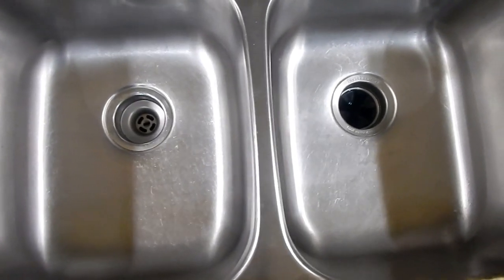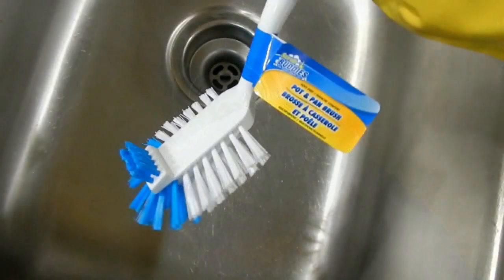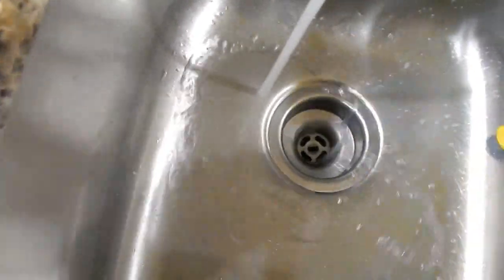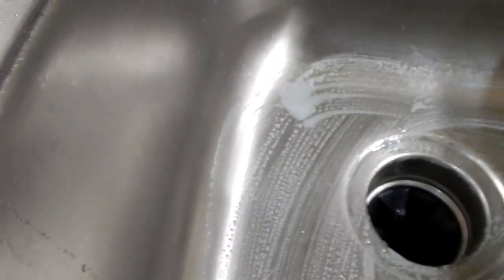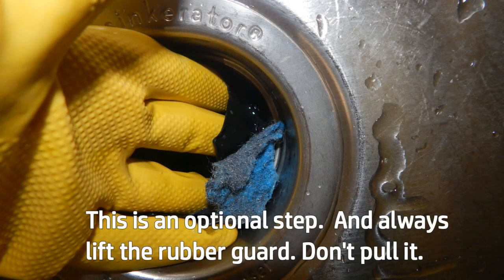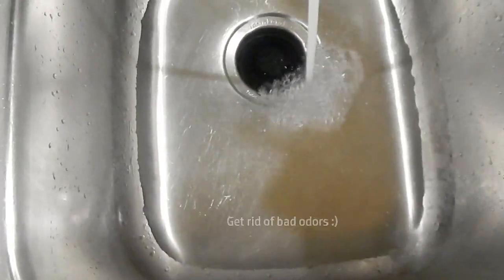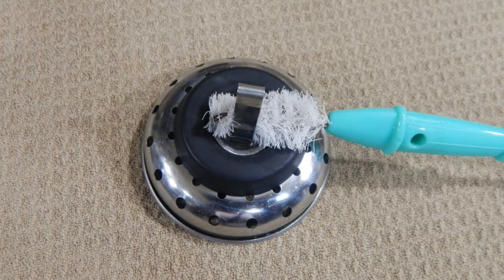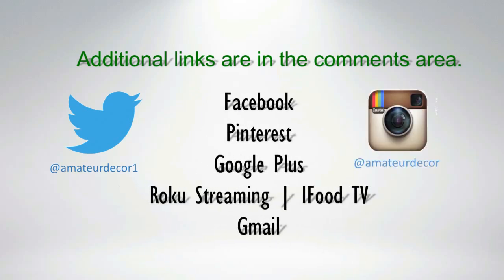Spring Cleaning Frenzy #3 | Kitchen Sink & Food Waste Disposal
Spring Cleaning Frenzy #3 is about how to clean your kitchen sink and food waste disposal.  I use baking soda and SOS pads.   Please share your comments with me.  I would love know what you think.   Cathryn

Contents shared in this video is solely my opinion.